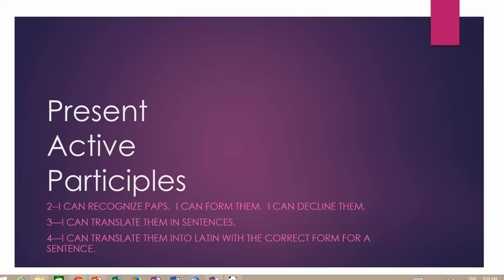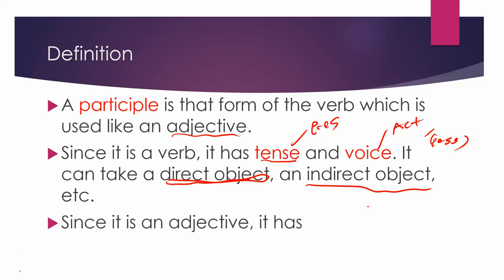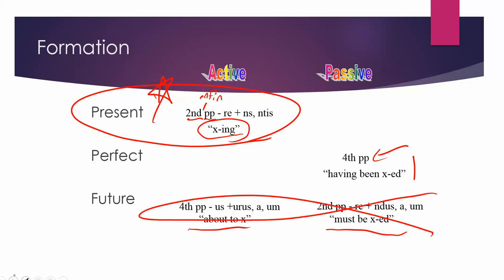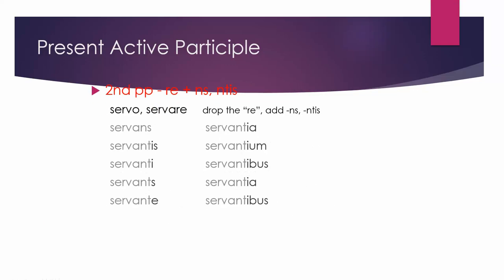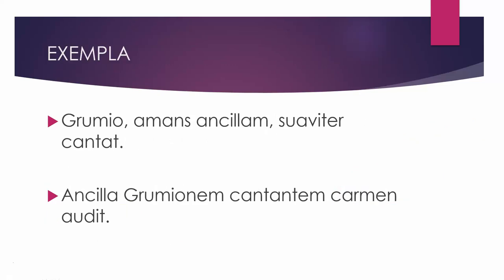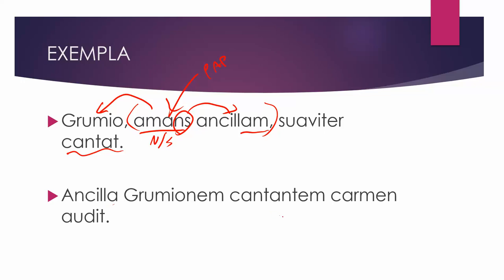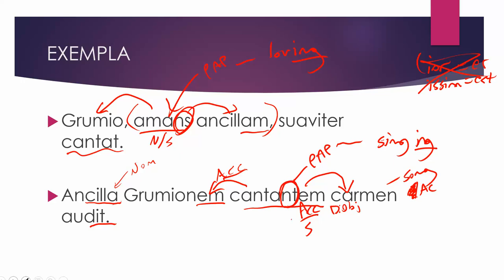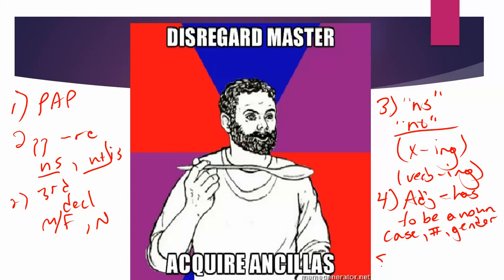Present Participles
How Present Active Participles are formed and how they function in sentences